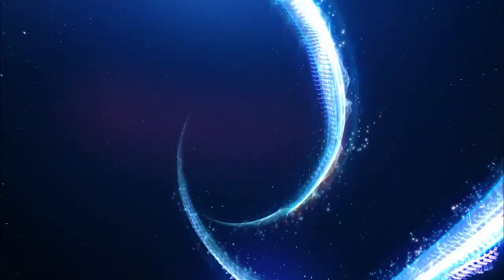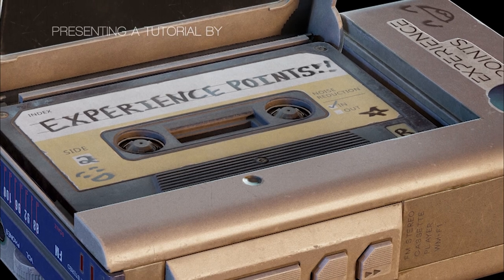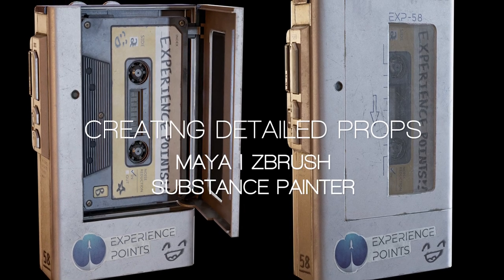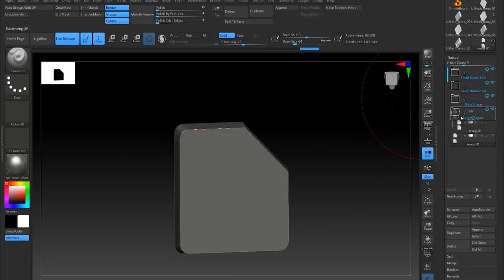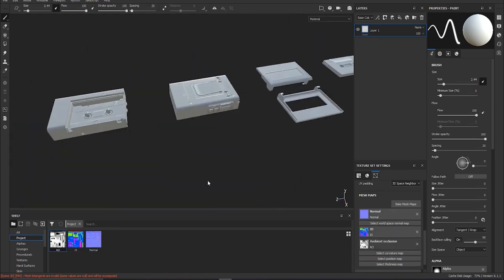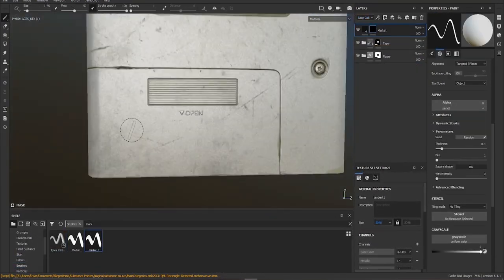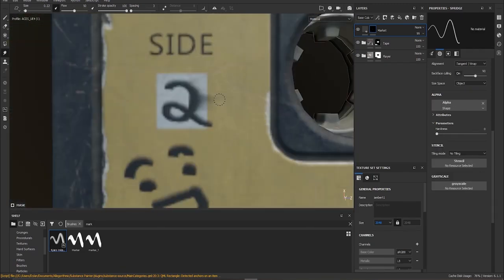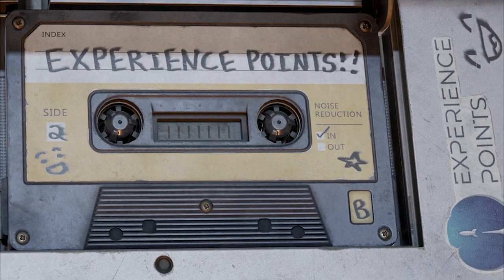Creating Detailed Props for Games | Experience Points Tutorial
In this course, we will be going over how to make props for games using Maya, Zbrush, and Substance Painter. The majority of the workflow will take place in Zbrush using a boolean crease workflow, so Max and Blender users can follow along as well. We will be taking the asset to completion, and rendering in Marmoset Toolbag.

We hope you enjoy this course : D